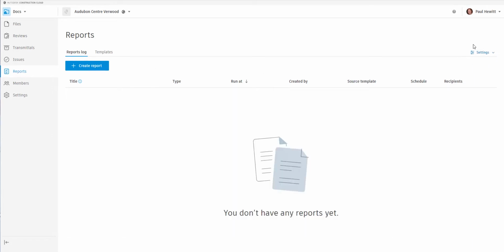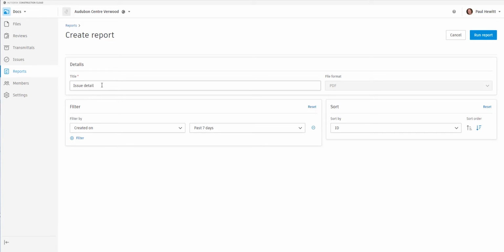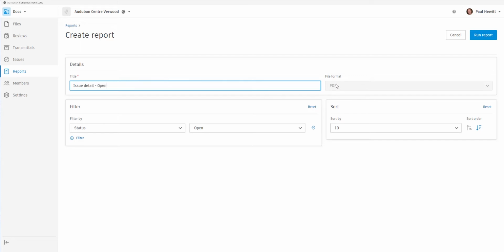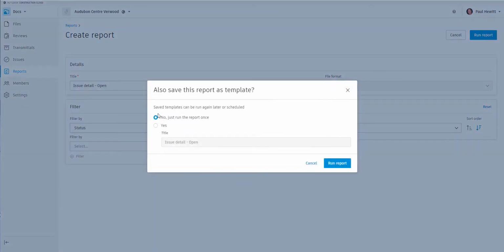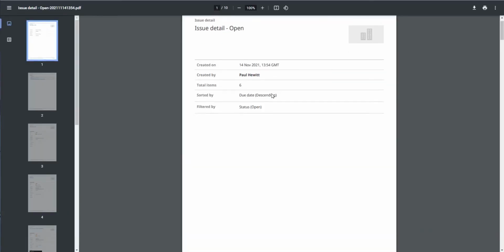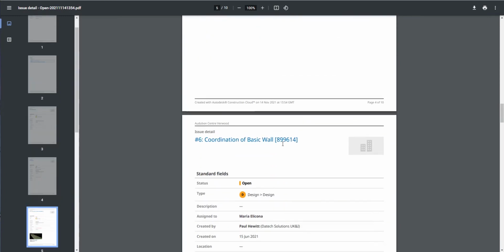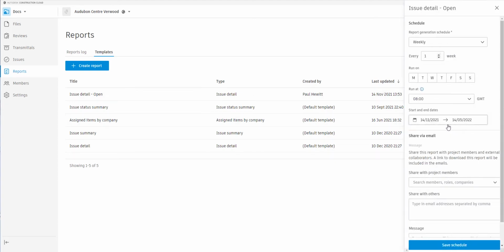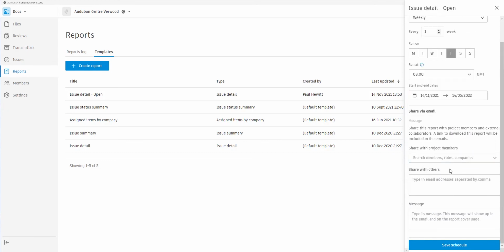Autodesk Construction Cloud - Running Reports